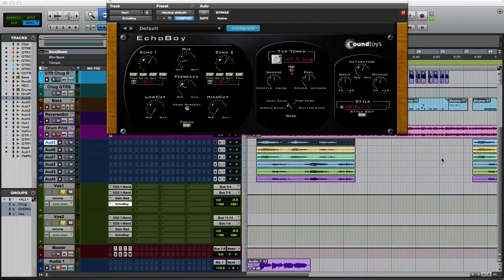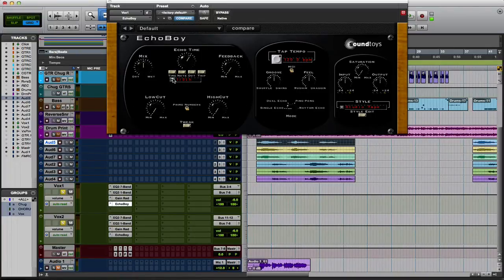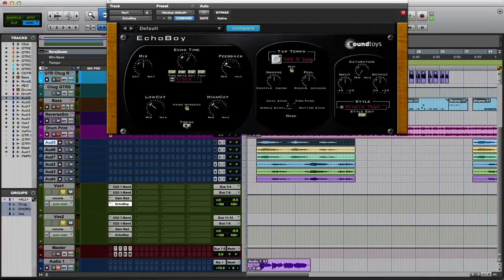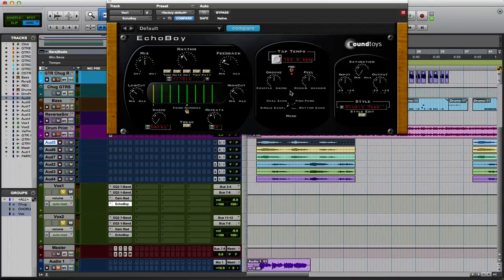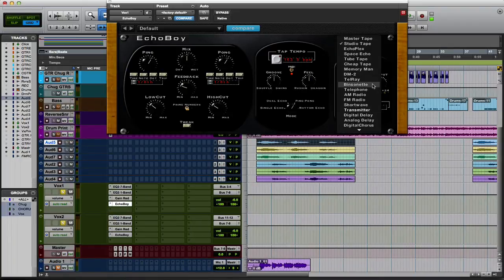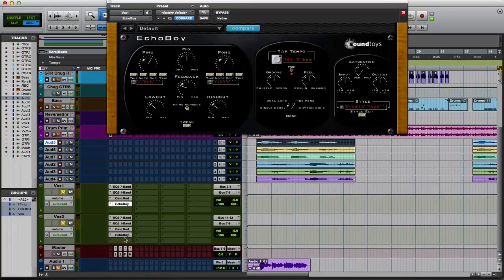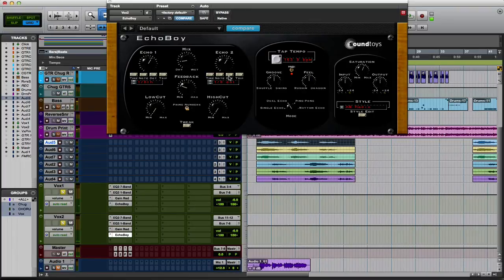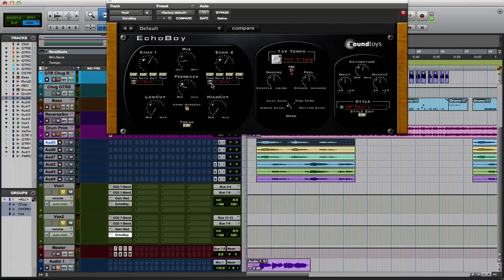How To Use Soundtoys Echoboy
Quick run through on how to use Soundtoys Echoboy. This delay is probably one of my favorite out of them all. This is the holy grail of delays.